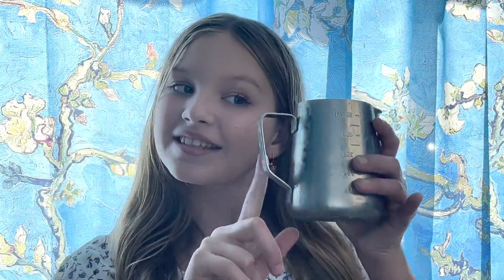Beginner Candle Making: Pour Pots!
Pour pots are an essential piece of candle making equipment and I am going to teach you what to buy, what NOT to buy, and why it matters! I may only be 11, but I love candle making and I want you to love it, too!